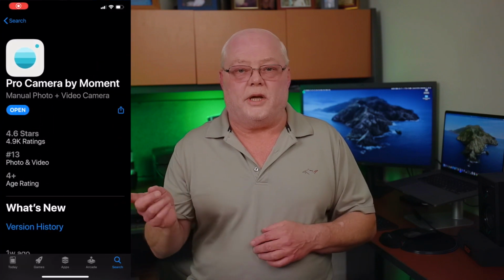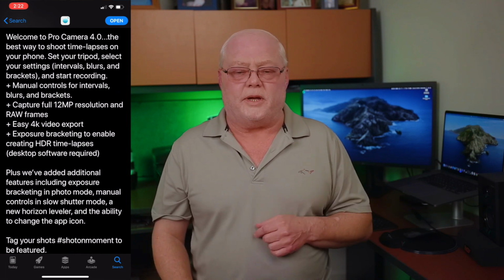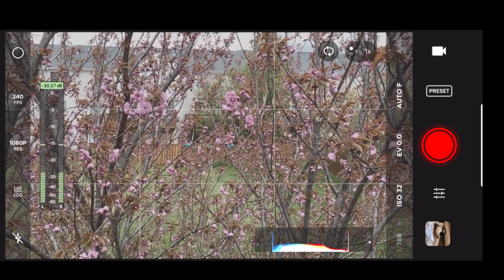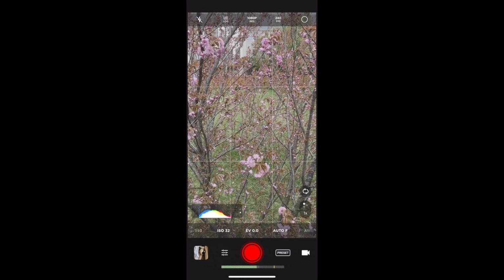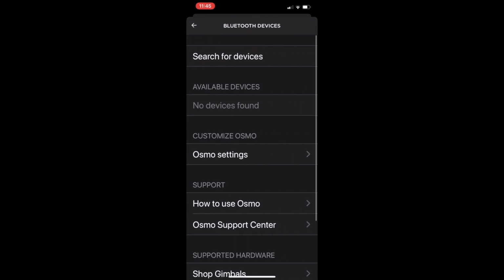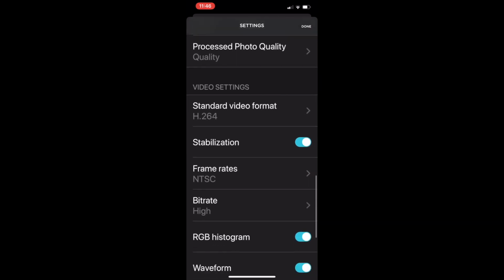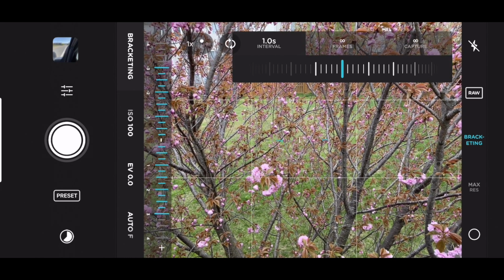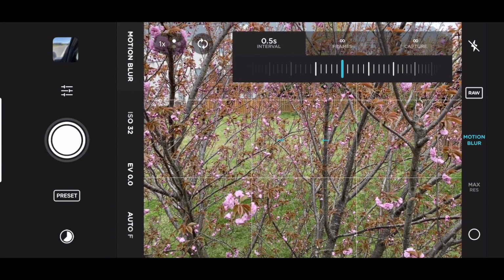Pro Camera By Moment / Moment Pro Camera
This video is about how to use the new 4.0 version of Pro Camera By Moment / Moment Pro Camera for fantastic time-lapse videos (with motion blur) and for fantastic light-trail videos.

Gear Used (I purchased all products in this video and I DO NOT receive any financial incentives by listing the products I use in these videos):